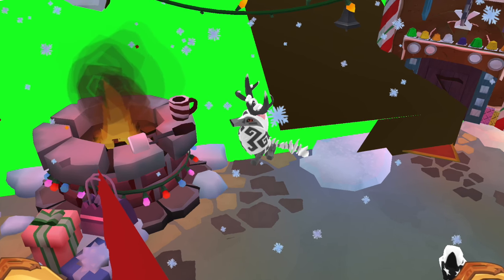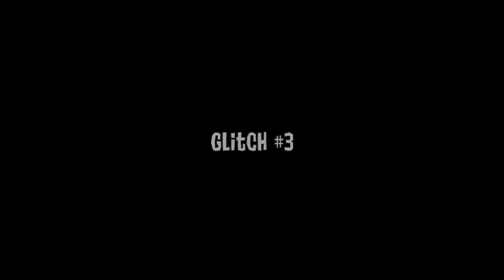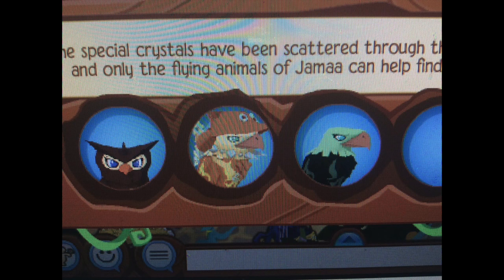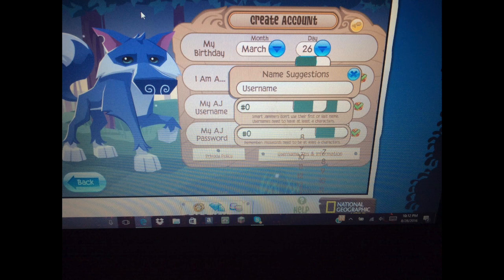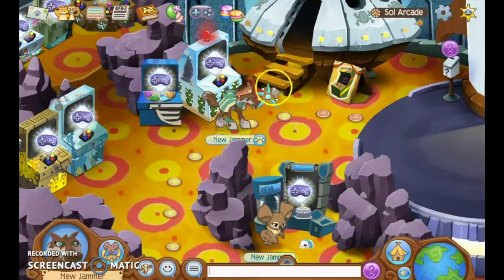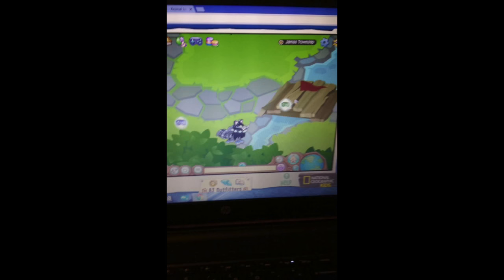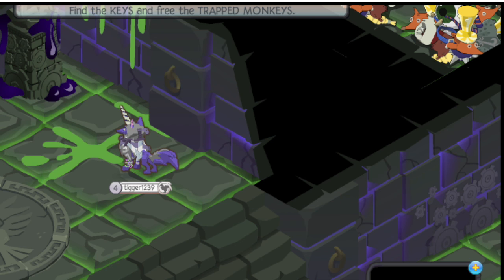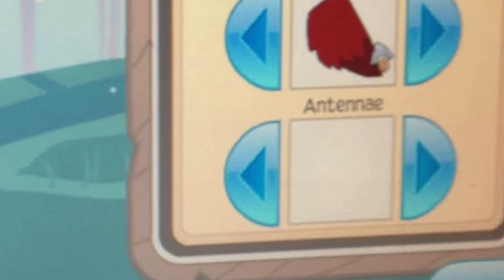Apparently Animal Jam Necklaces Have a Rare Tag Now...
Animal Jam necklaces seem to have developed a strange little habit of being labeled as both diamond and rare... Welcome to another episode of my Animal Jam Glitch videos :) If you have any Animal Jam glitches, send a screenshot or video of the glitch to !

(Top 10 Things That Make No Sense in Animal Jam)
(50 Things Animal Jam Should Add)
(ANIMAL JAM ASKING WISTERIAMOON OUT)